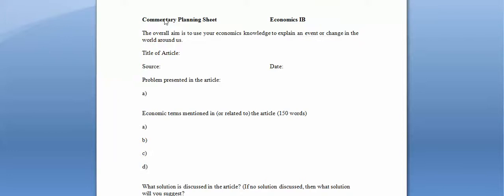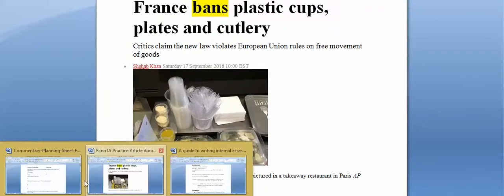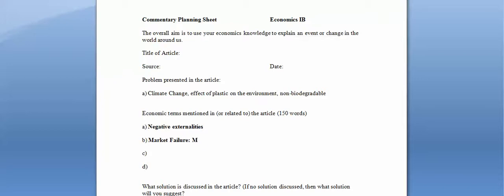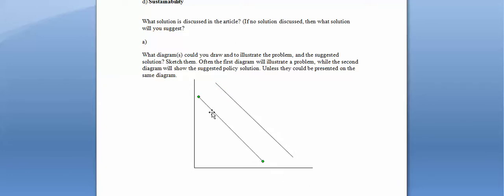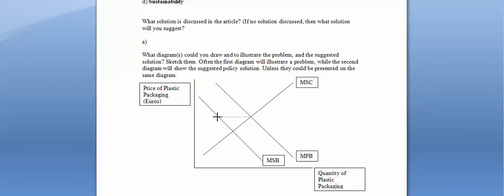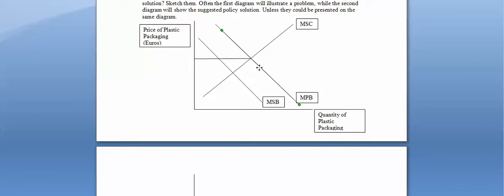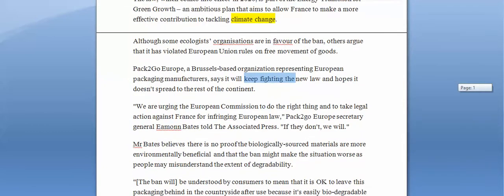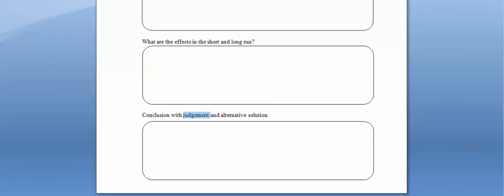IA practice article